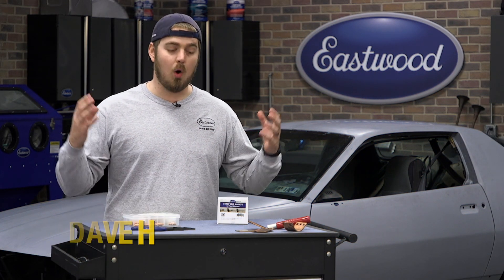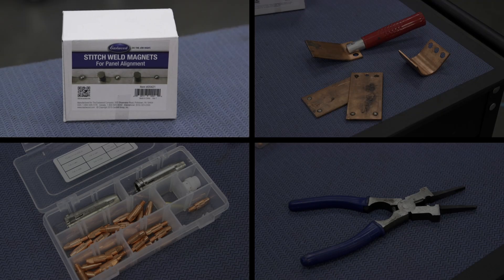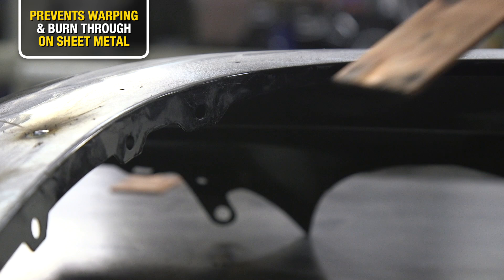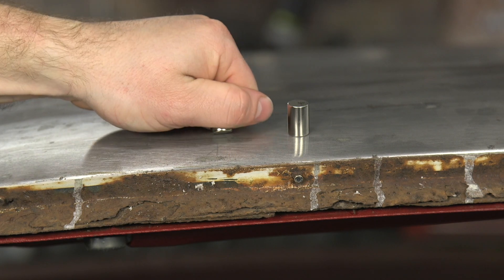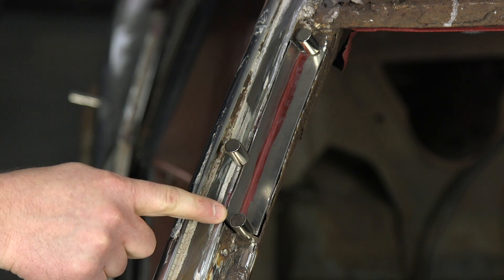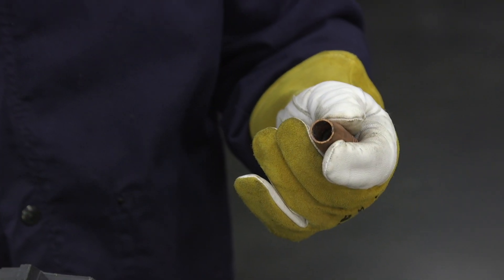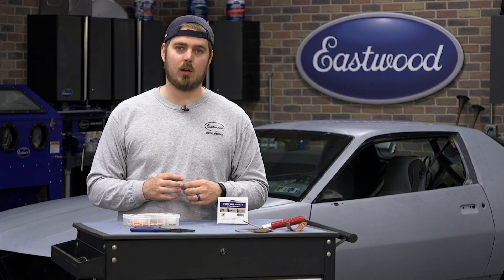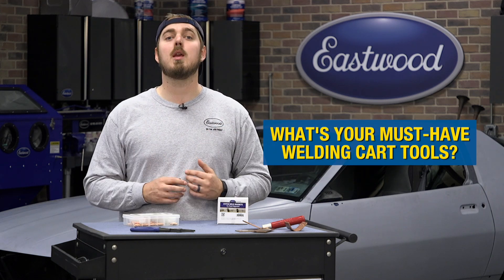Four Things to ALWAYS Keep on Your MIG Welding Cart! What are YOUR Must-Have Tools? Eastwood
In this video Dave goes over his four favorite tools to keep on his MIG welding cart! We want to hear from YOU!

MIG Welder's Pliers make your welding tasks a whole lot easier

Squared-off, spring-loaded tips remove spatter
Knurled surfaces hold tips and nozzles for installation
Built-in wire cutter
Comfortable rubberized handle
Unlike typical pliers, these pliers are designed to help you through those specialized MIG welding tasks.

The long tips are squared-off and spring-loaded to stay open for removing spatter easily. The inside surfaces are knurled in two places to help easily install tips and nozzles. Also includes a wire cutter. Handles are rubberized for a more comfortable grip and improved safety.

Copper "Welder's Helpers" plug holes as they support your welding in tight spots
Use these three 100%-copper "spoons" to back-up small holes, rips or voids between flat, round and angled panels while you weld.

90-Degree Angle Plate
Curved Plate
Offset Flat Plate

Super strong magnets hold patch panels in place from the outside, perfect for blind repairs.

8 pack of strong rare earth magnets
1/2 inch (12.7mm) diameter disc
Strong enough to hold patch panels
Hold flush patches in perfect alignment
Position panels with no gaps
Perfect for blind repairs
If you have ever tried to weld a patch panel into a spot where you can’t access the back side, these rare earth magnets are a life saver. These nickel plated super strong magnets come 8 to a package, and each one measures just 1/2 inch (12.7mm) in diameter, but are strong enough to support several pounds. Place them every few inches at the edge of your panels and you can position the panel with no gap, or the perfect gap for whichever welding method you are using. Use a few of these magnets and never feel like you need 3 hands again.

These 12.7mm diameter x 19mm length rare earth neodymium nickel plated magnets are design to offer superior panel alignment when welding patch panels. With N35 strength, high heat resistant of up to 200F, these magnets will keep both panels in perfect alignment when stitch welding. 8 pieces are included in this kit in which are used approximately 2 inches apart along your weld seem. The magnets will keep both panels level and aligned, while eliminating panel gaps, distortion and raised/recessed areas. For use when MIG, TIG or Gas welding to hold panels while tack welding material.